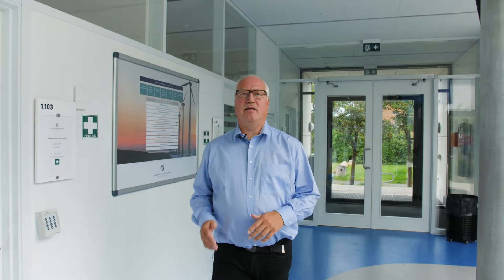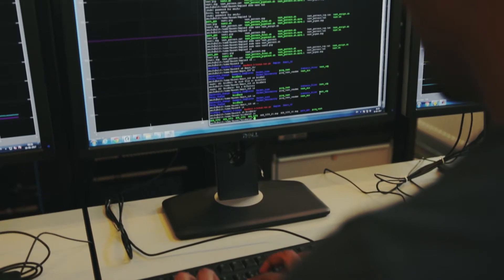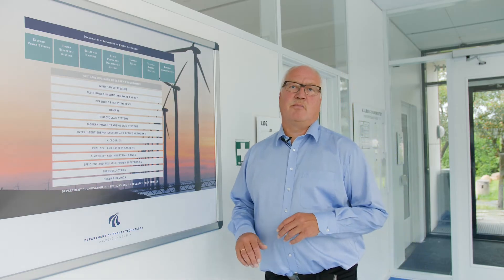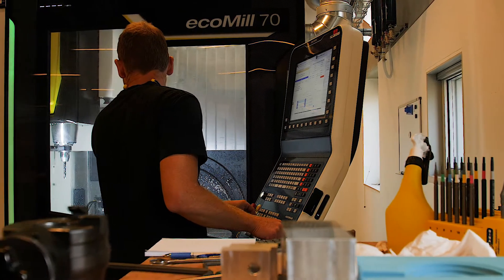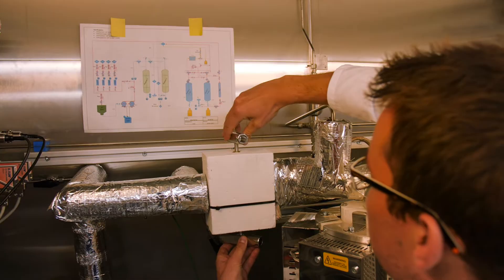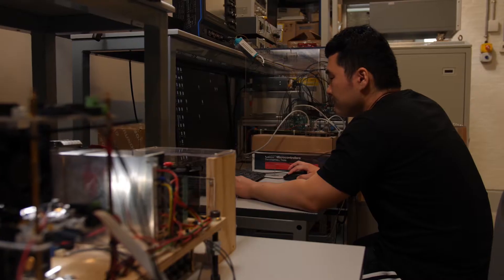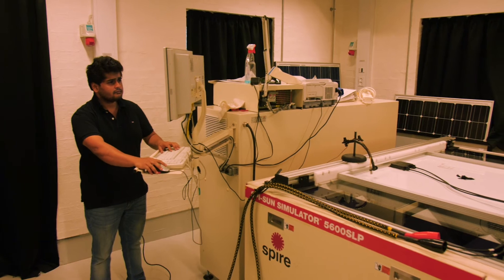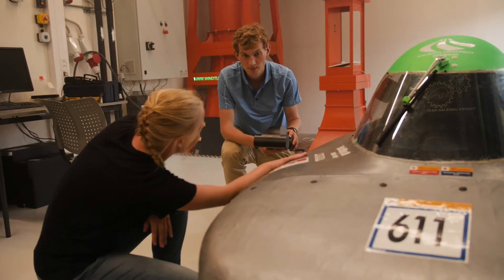Department of Energy Technology, Aalborg Denmark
The Department of Energy Technology was founded in 1987 and operates with energy technologies and solutions with focus on sustainable energy, thus largely contributing to future energy and climate challenges.